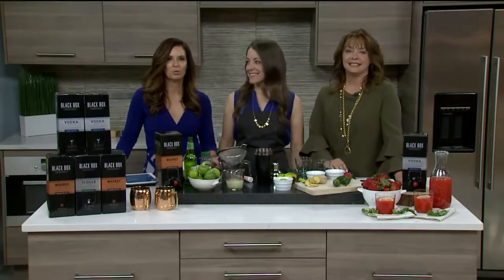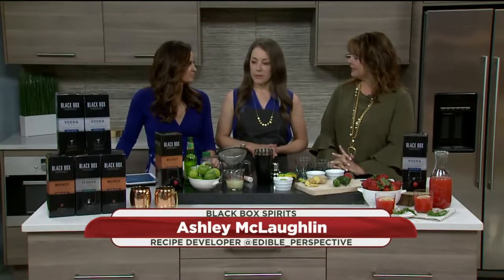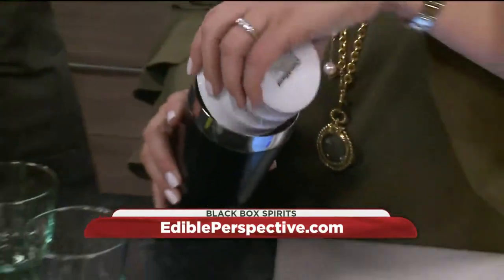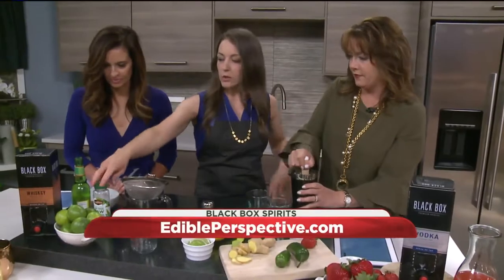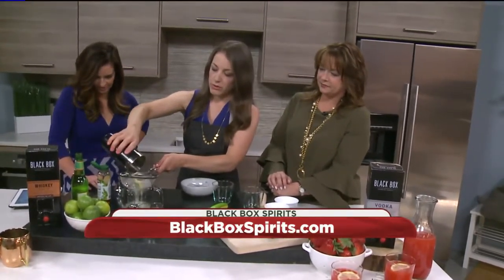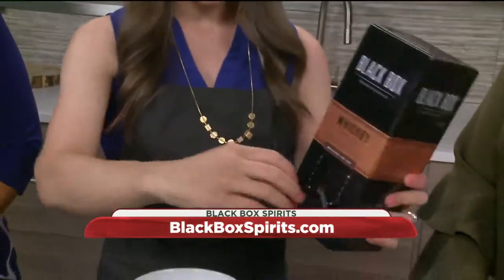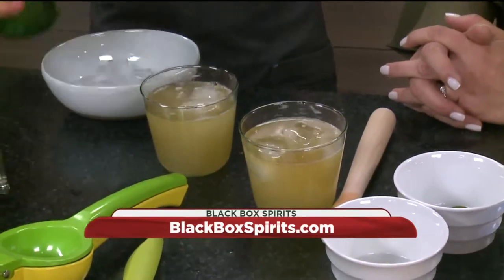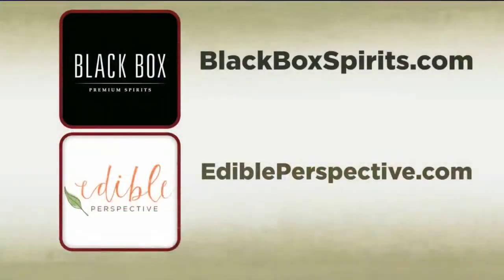Black Box Spirits June 2018